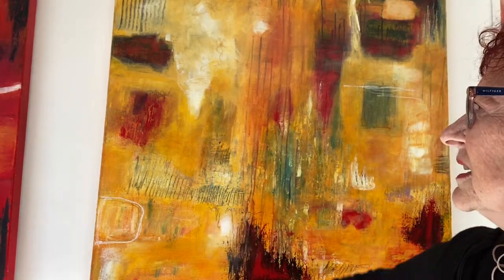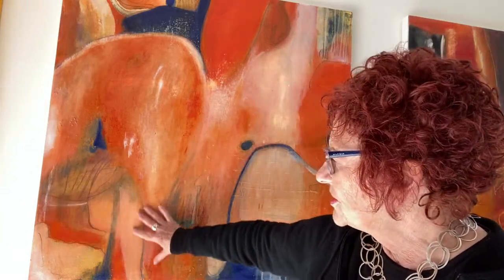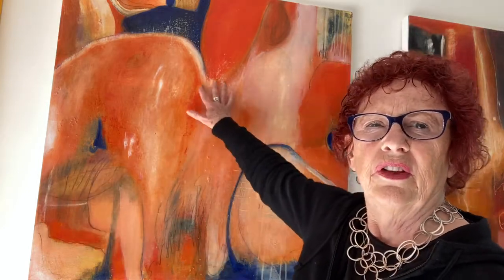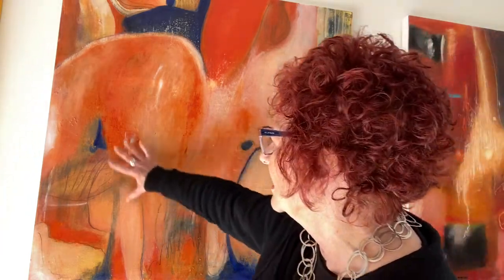Online Painting Exhibition opening 'ESCAPE WiTH COLOUR' by artist Rosemary Warmington SALA 2020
This video is of my virtual online painting exhibition and serves as the Opening event for  'ESCAPE WiTH COLOUR'  - artist Rosemary Warmington speaks about her paintings for SALA 2020- Rosemary Warmington Art

Why ESCAPE WITH COLOUR. This exhibition  takes you on my painting journey experienced through colour.
As an artist, I enjoy painting both abstract paintings and semi abstract landscape painting.
I have selected paintings of both styles for this exhibition .
This is somewhat of a contradiction of exhibition conventions where the same styles and subject matter are usually curated together. I decided to defy that convention and show both styles of my paintings, confidant that they work together under the theme of ‘colour’.

I chose the paintings in ESCAPE WITH COLOUR for their vibrancy and saturated colours. These are paintings that have triggered an escape from my daily routine through their intensity of colour.

 The selected paintings have a depth of colour the viewer can sink into.
In my paintings, I focus on the application of paint, the layering of colours and the creation of marks to create a mood and ‘sense of place’. I ‘draw out’ my feelings through colour and form to drive the creation of a painting that resonates.
Painting offers me the act of freedom.

As to the sense of freedom, paintings with their intense colour can offer us all a sense of freedom from our feelings of drudgery and ‘lock down’, particularly in a ‘COVID world’.
Colour helps us break through the grey skies of winter to give us hope.

I believe that colour can awaken that ‘aliveness’ we carry around inside us that is part of our ‘human condition’.

I also believe that tapping into this ‘ aliveness ‘ is enhanced by colour in paintings.
Through paintings we can ESCAPE WITH COLOUR.
I do hope this exhibition will help you ESCAPE WITH COLOUR